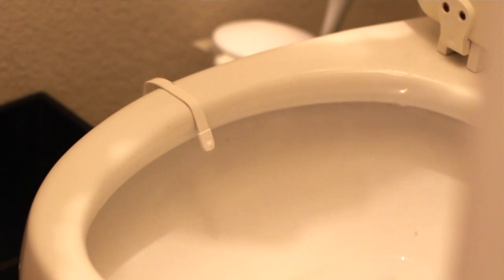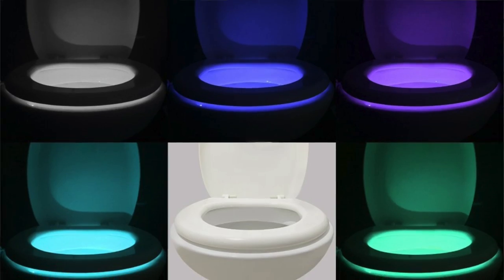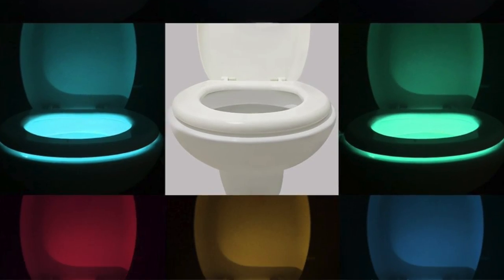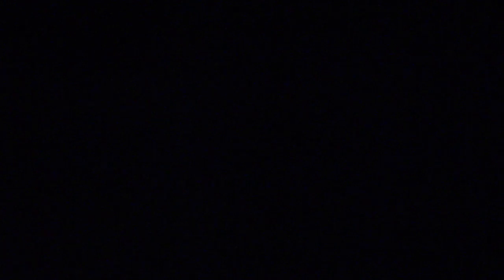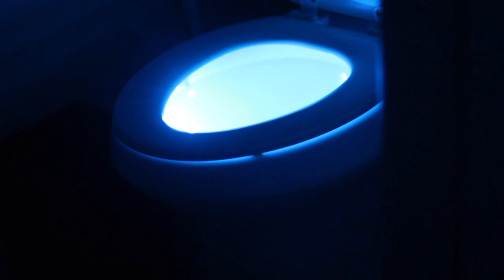IllumiBowl Toilet Night Light | Tech For Your Toilet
Uploaded January 24, 2017
IllumiBowl Toilet Night Light - I love this night light for my toilet!

2 pack
Motion lights
Another brand lights
Udaily lights